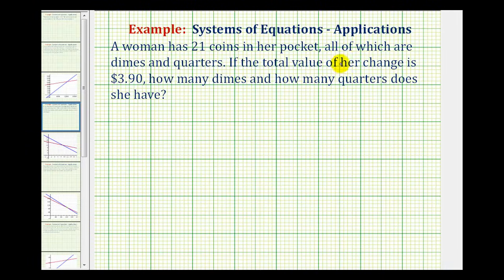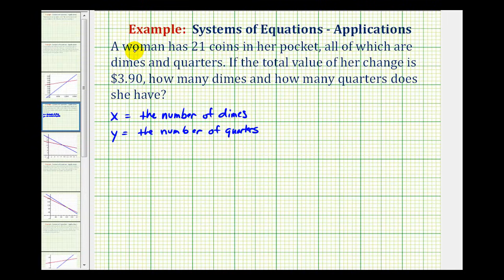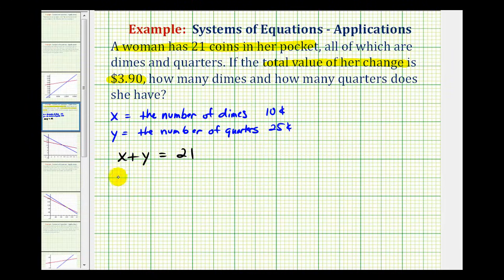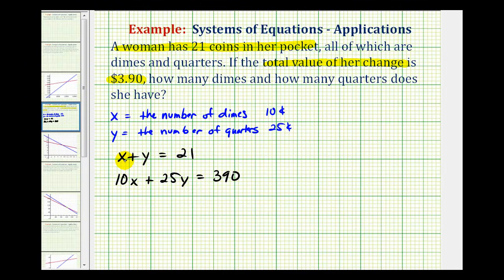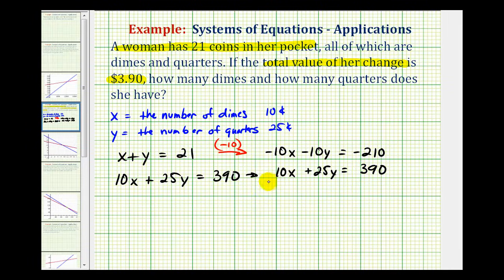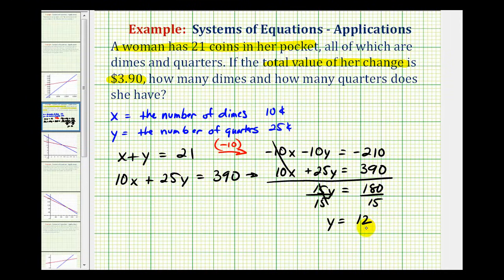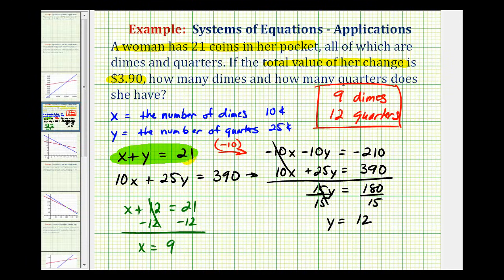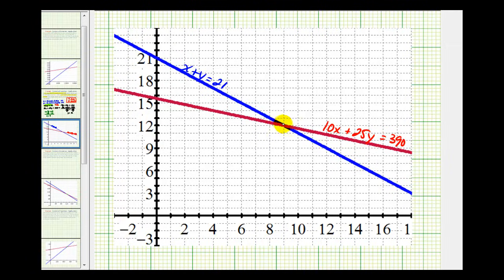Ex: System of Equations Application - Coin Problem